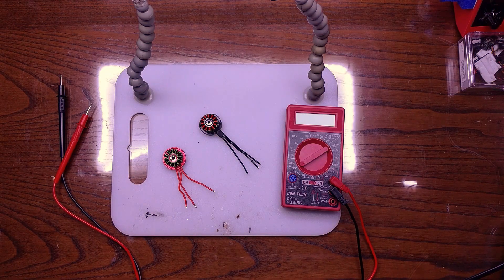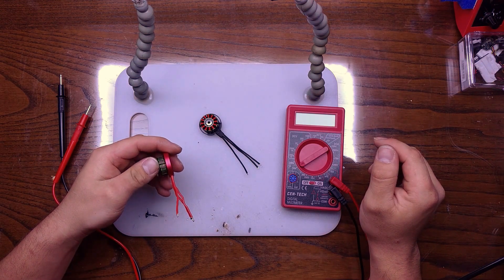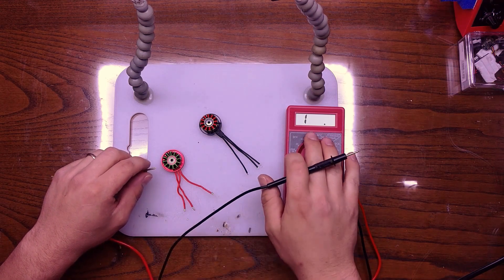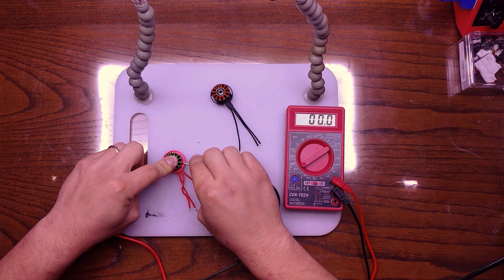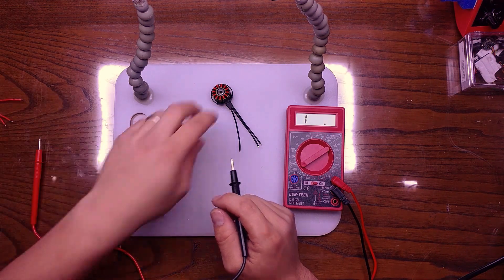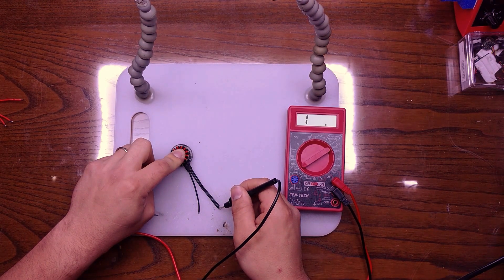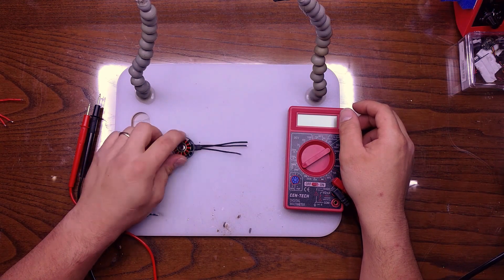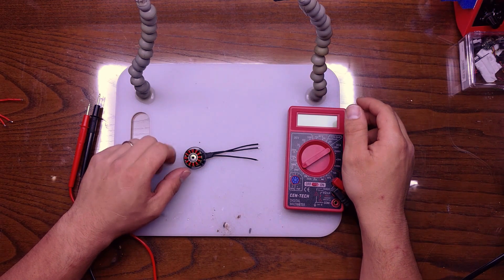Testing for a Bad Brushless Motor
Real fast and simple, this is how I get an idea of how my rewind job went.  All you do is check for continuity.

This video mite not be important to some, but it is also an easy way to check if you have a bad motor on your quad.  Simple remove the bell and you're ready to test.

There is, of course, other ways to check this as well. Here is a link to Josh Bardwell video on another way to test for a bad motor.

Lots more simple little tricks and tips coming your way.

BRADtheRipper